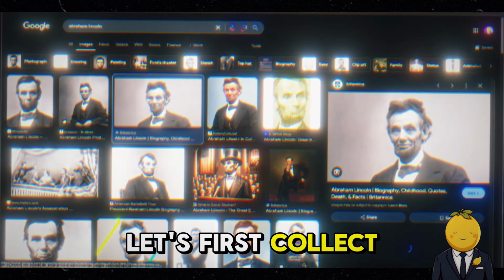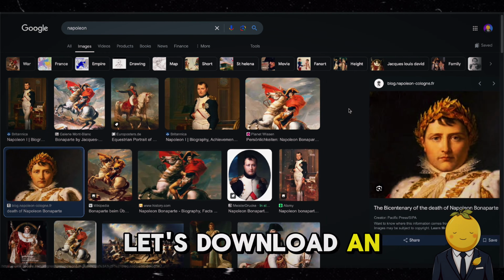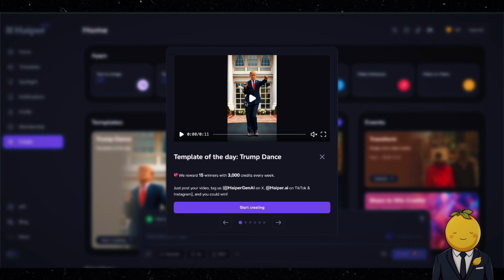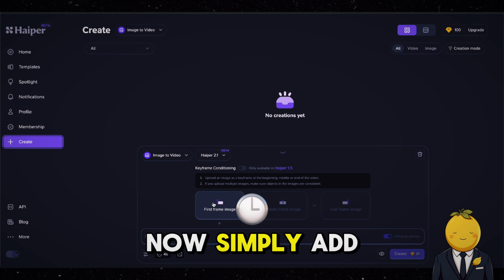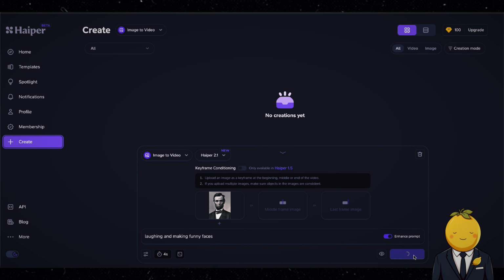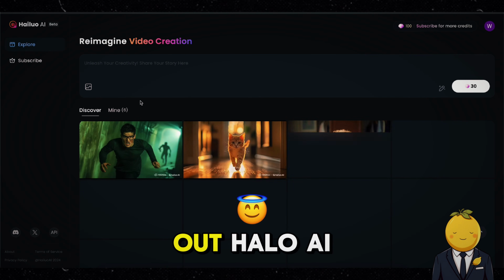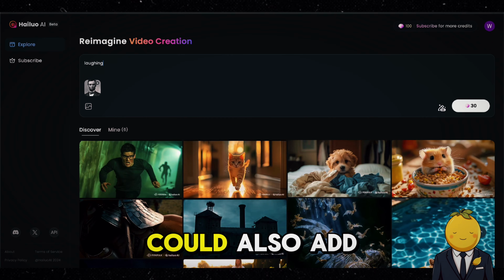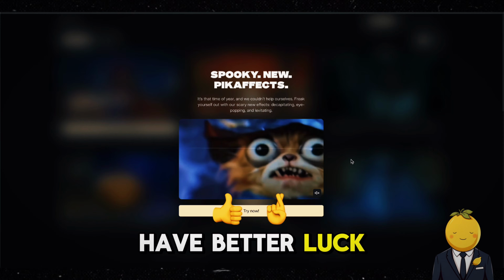How I Bring Historical Figures to Life with AI Tools🤫🤖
Ever wanted to see historical figures like Abraham Lincoln, George Washington, or Napoleon animated? In this video, I show you how to use AI tools to bring iconic figures to life! Follow along as I explore different AI video generators, share my results, and show you how to try it yourself. Watch till the end for some laughs and surprises!

How I Create Funny Gordon Ramsay AI Videos That Will Go Viral! (Free AI Tool) - MiniMax HailuoAI